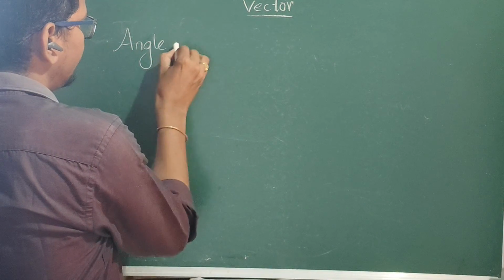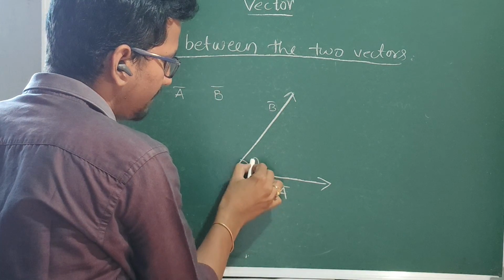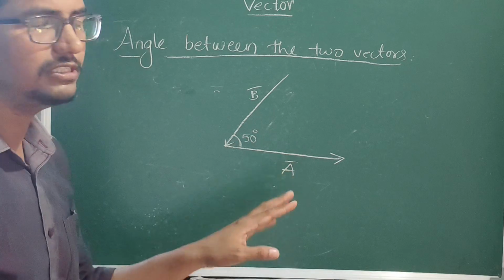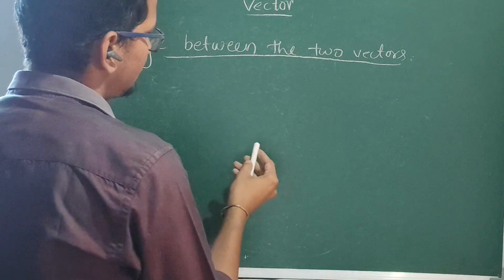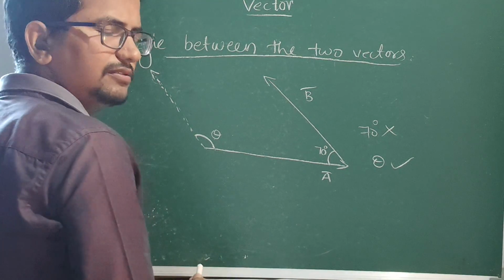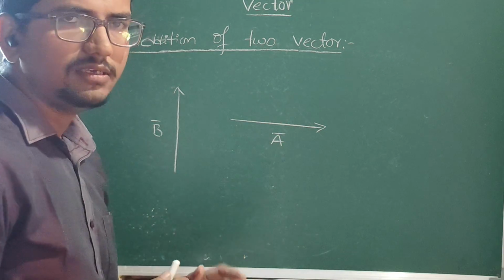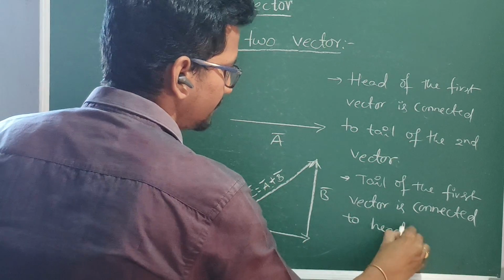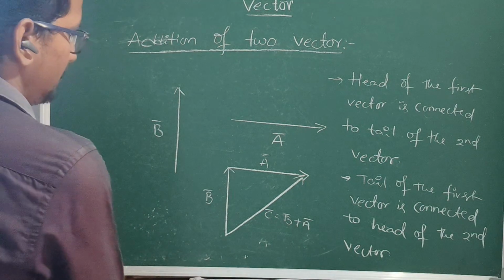VECTORS 2 angle between two vectors & additional of two vectors